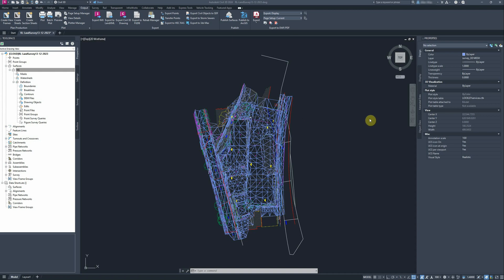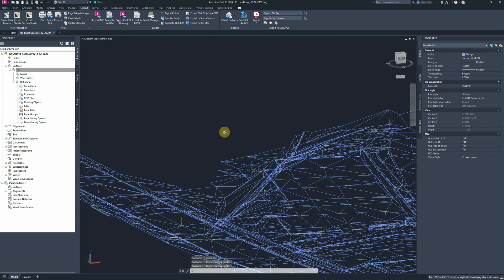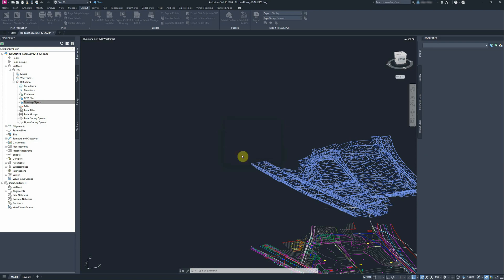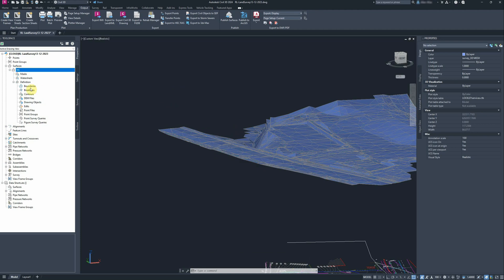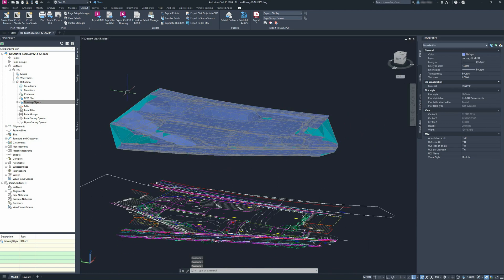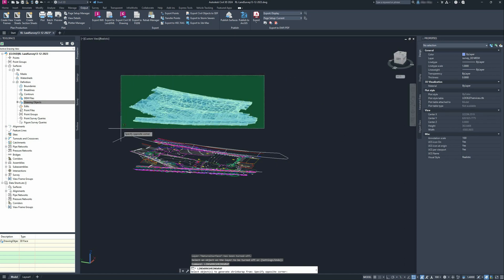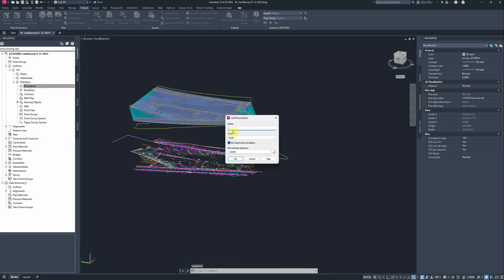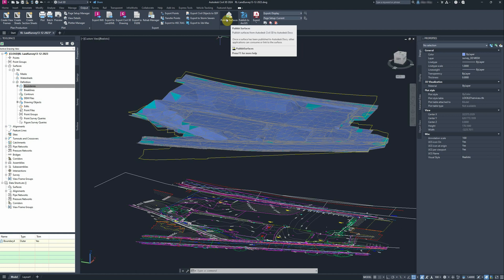Civil 3D Tutorial - LINEWORKSHRINKWRAP I love you and creating a surface from a land surveyors TIN.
You have a land surveyors drawing and it contains a 3D model made up of triangles. In Autodesk Civil 3D when you select these triangles the properties of them is 3D faces. This is also called a TIN (Triangulated Irregular Network). How can I create a surface from these in Civil 3D? Why is my surface not matching the land surveyors model? How can I use the LINEWORKSHRINKWRAP command to create a boundary around this surface? How can I publish this surface to use in Revit? In this video tutorial we show you how.